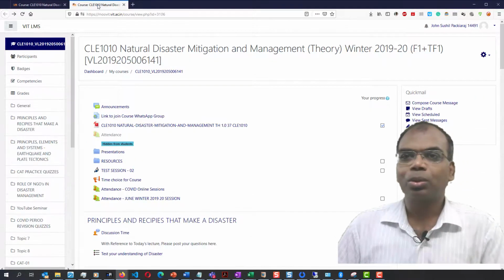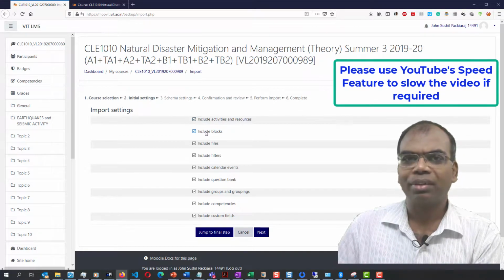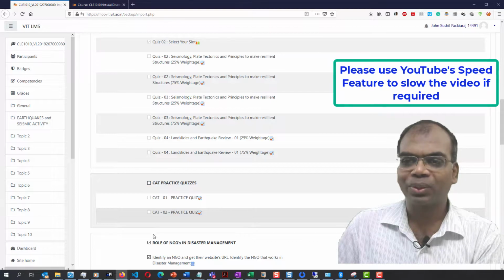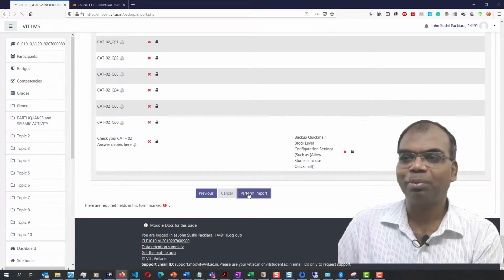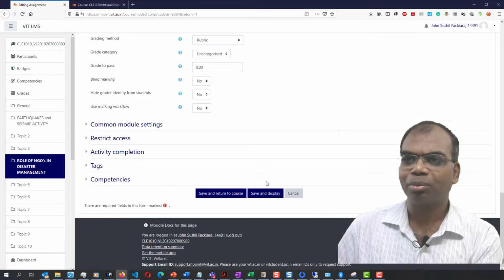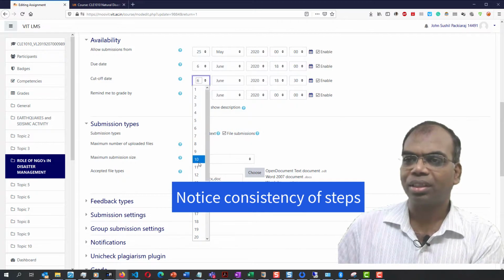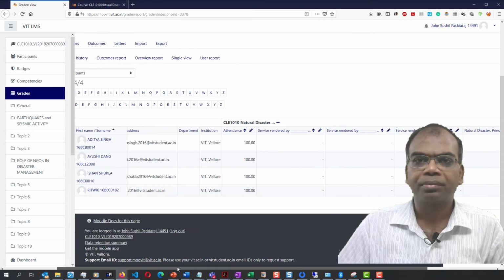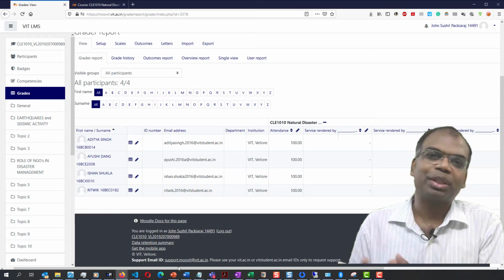IMPORTING RESOURCES, ACTIVITIES FROM PREVIOUS COURSES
The good part of Moodle is Moodle allows to import activities and resources from a course that you would have handled earlier.  Resources include question banks, files and folders that may have been shared earlier and much more.

If the question about the security of the resources comes to your mind, please do not fear.  It does not allow import from a course, unless you had been a teacher in the course that you desire to import from.  You will find this a really nifty feature.